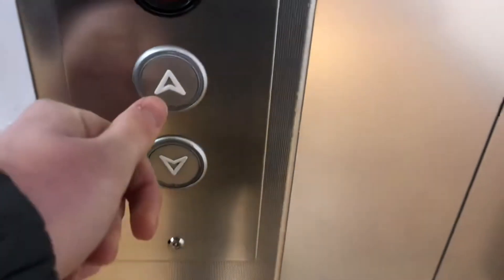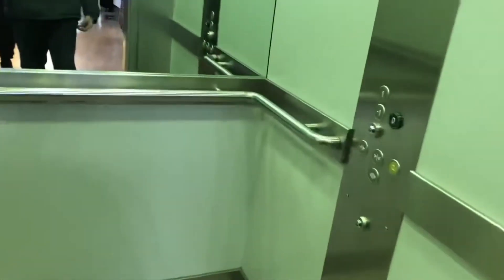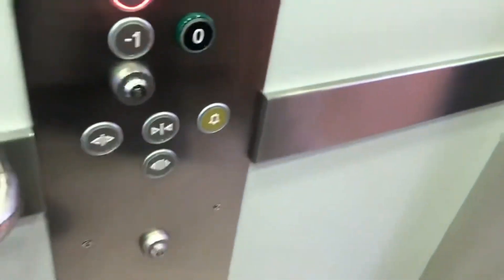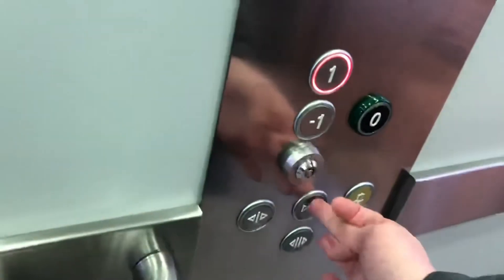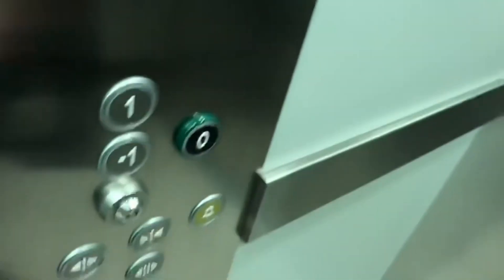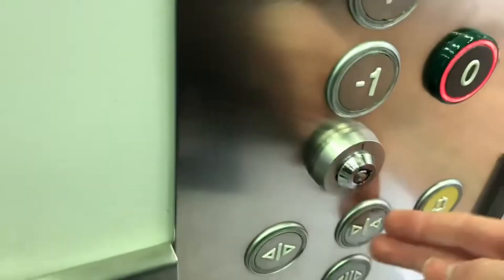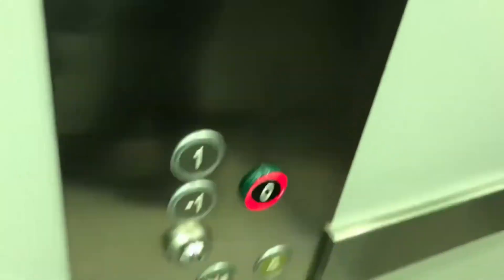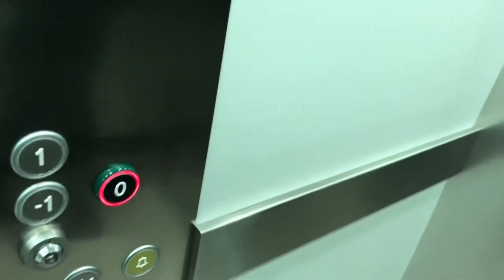Kone Monospace Lift @ M&S In Leicester City Centre